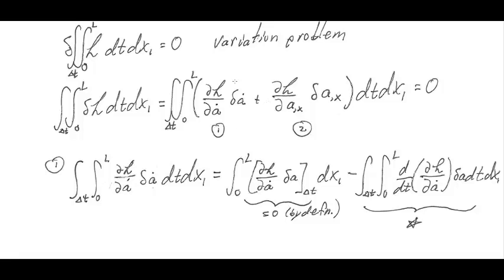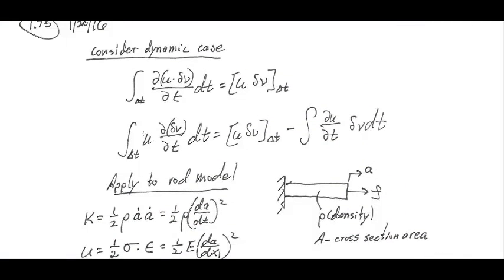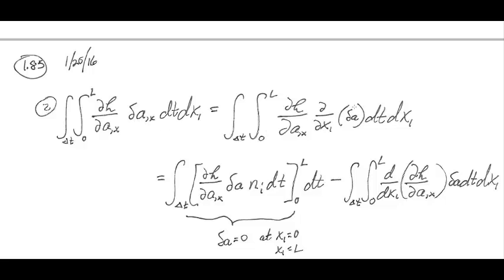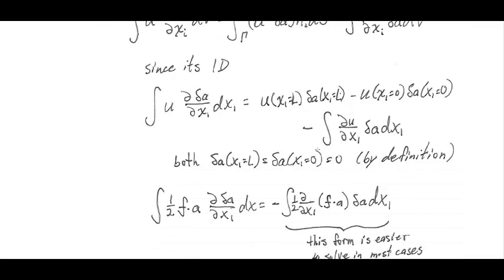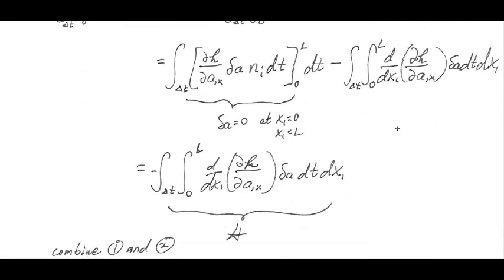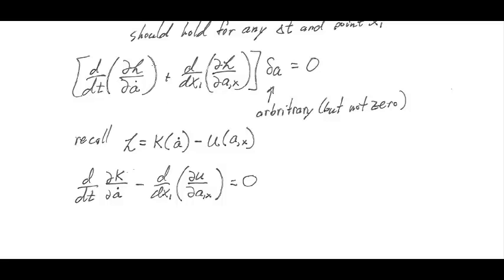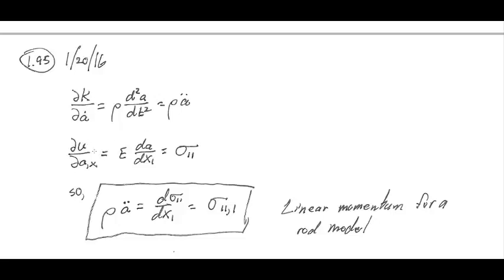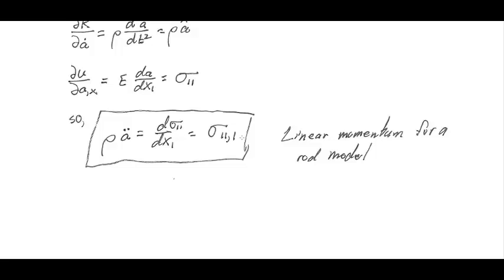Lagrangian 1D rod pg4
Lagrangian variational method